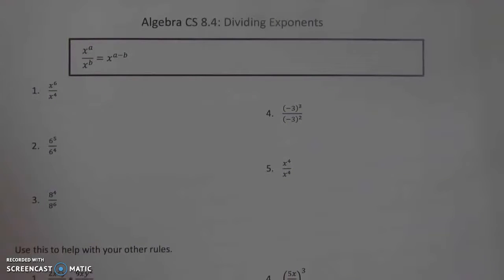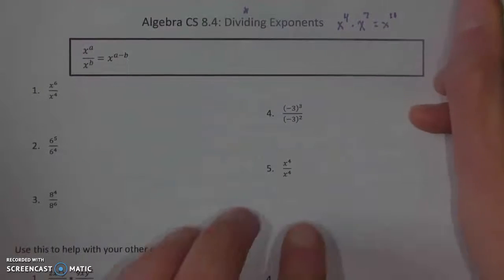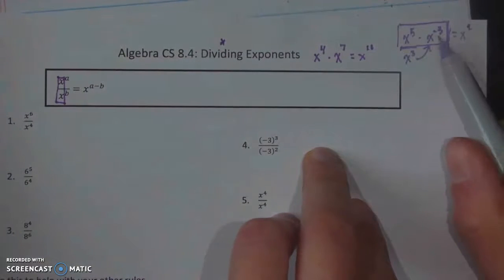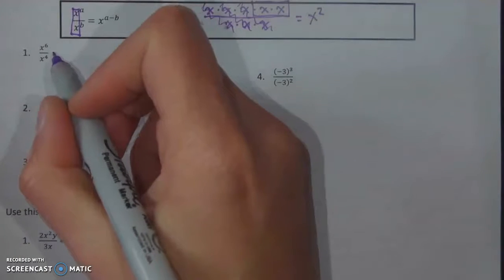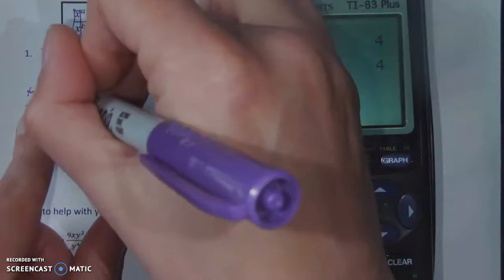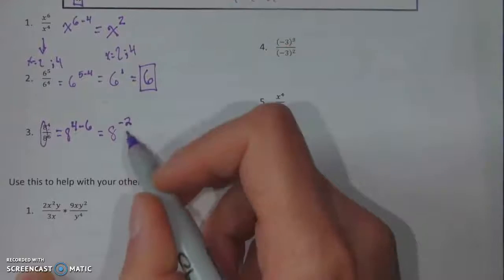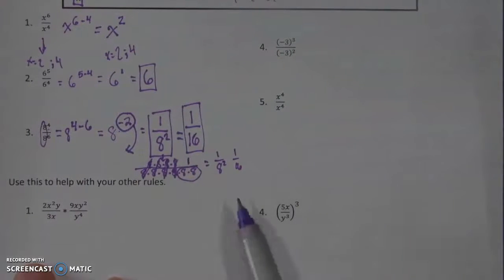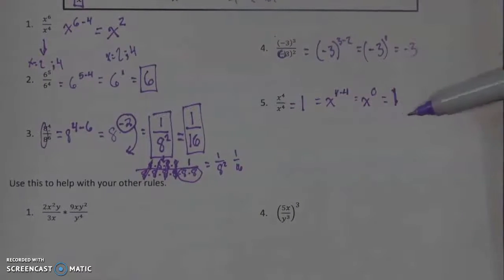Algebra Exponent Rules Division